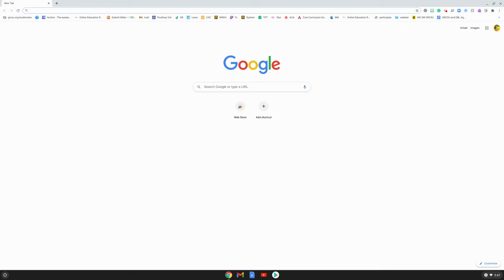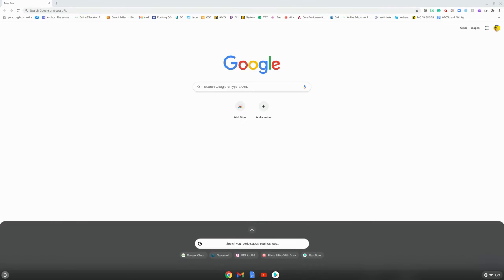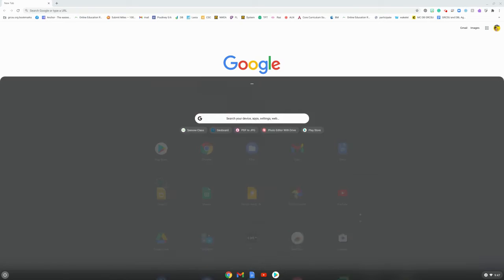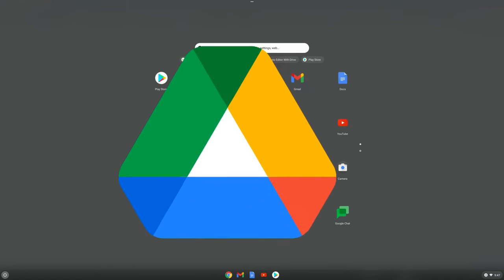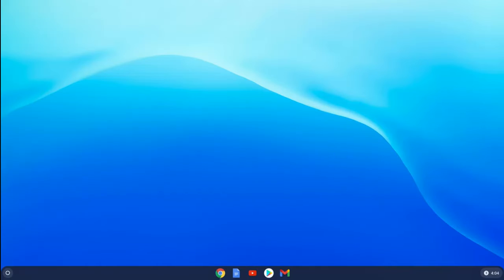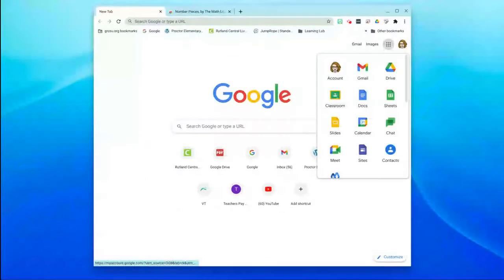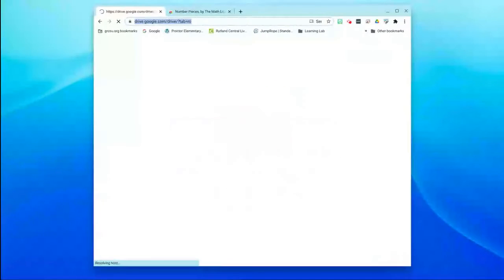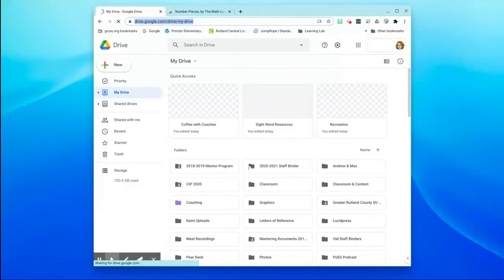Chromebox - Access Google Drive